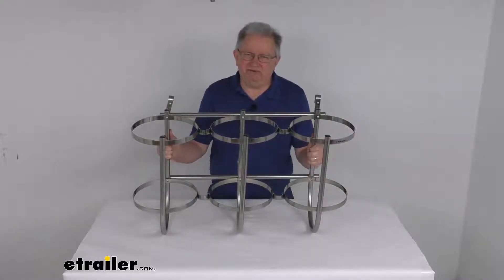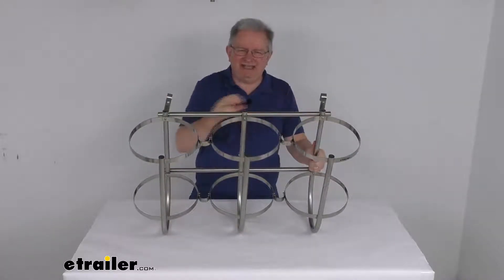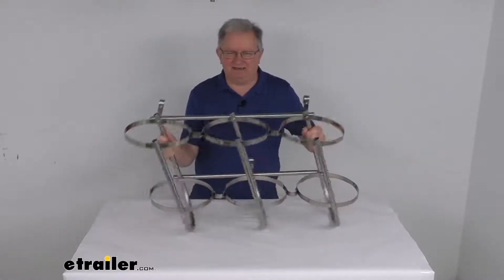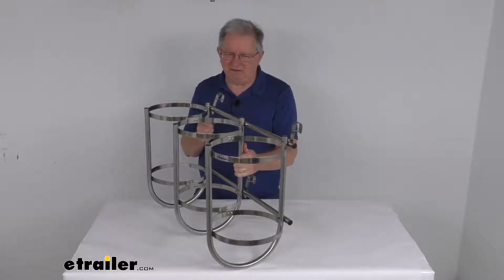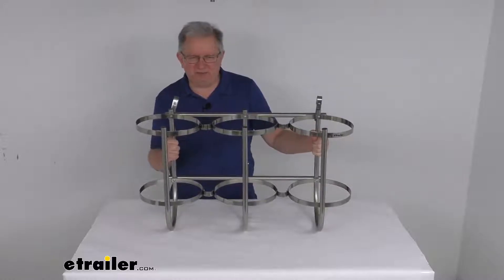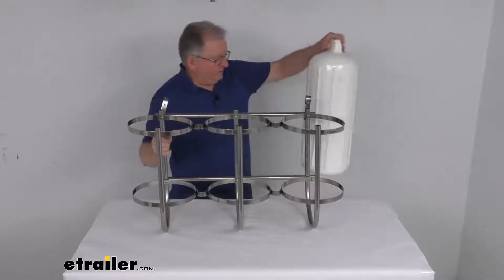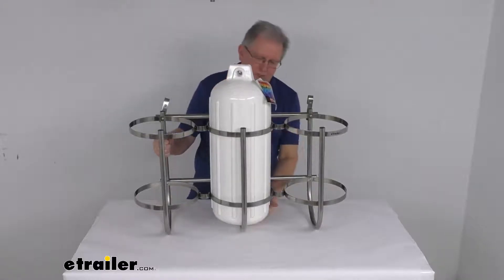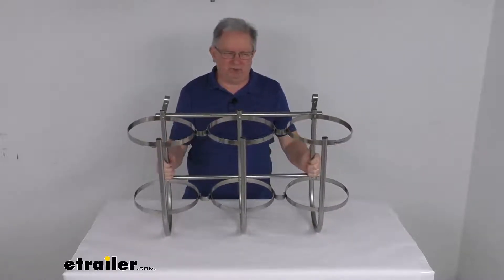etrailer | Taylor Made Triple Boat Fender Rack for 7" to 9" Diameter Fenders Feature Review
Jeff:                                                  Hello everybody. This is Jeff at etrailer.com. Today, we're going to take a look at this Taylor Made triple boat fender rack for seven inch to nine inch diameter boat fenders. Now this fender rack lets you store your boat's fenders on your deck when they're not being used. It is designed to hold three, seven inch to nine inch diameter fenders. And this rack is foldable for easy storage in your boat house during the off season.

You can just fold it flat like that. Doesn't take up much space.And what's nice is when you do order this it'll come all fully assembled, no assembly required. Just take it out of box unfolded and then hook it onto your boat's boat rails. Now this part comes with J hooks, three of them, that will fit 7/8 inch diameter boat rails. Now, if by chance your boat has the larger one inch to 1-1/2 inch diameter rails, we do sell separately on our website the J hooks that you can just replace these out with that, will fit the one inch to 1-1/2 inch diameter rails.

And that's part number 3693291. And it's listed on this product page as a related product.Now this rack is made of a rust-proof 316 stainless steel. Can handle freshwater or saltwater conditions specs. Again, it's designed to fit 7/8 inch diameter bolt rails. Capacity is for three fenders.

And I happened to pull a fender just to show you how they sit in there. This fender I pull happens to be a, let's take a look at it, 8-1/2 inch diameter. So it fits the range of seven to nine inch. And all you have to do is drop it in one of the racks and you can see it holds it nicely. It has openings for when you have your ropes hooked to your eyelets.

The ropes will just hang out there. So will hold three of these fenders. But that should do it for the review on the Taylor Made triple boat fender rack for seven inch to nine inch diameter boat fenders.